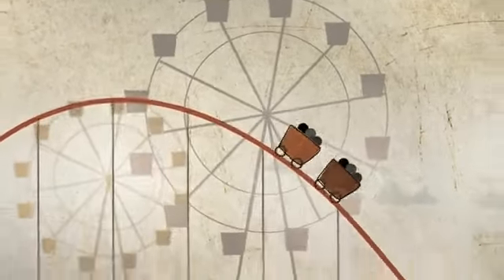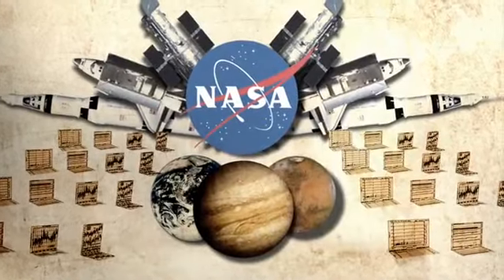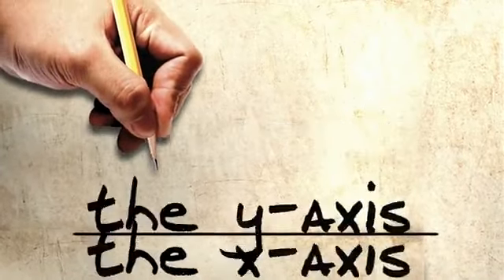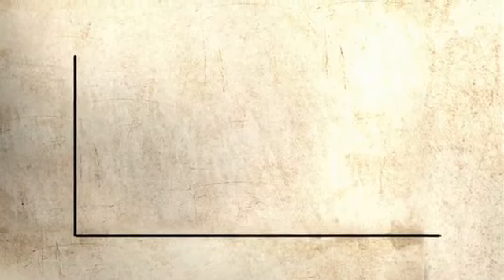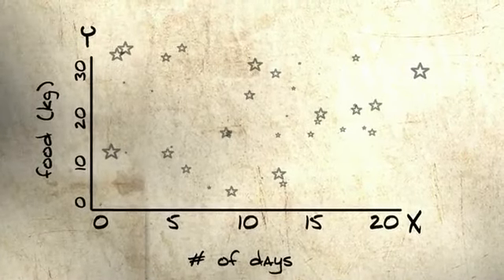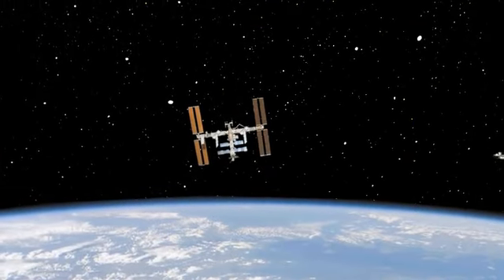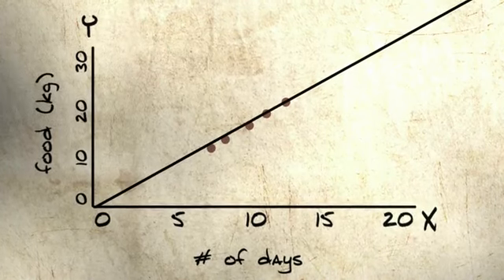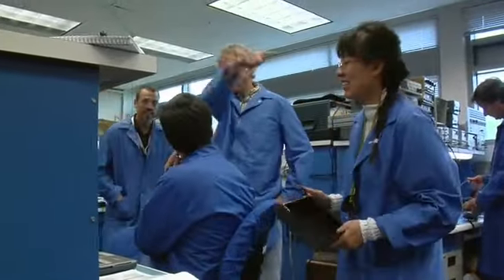BEST Engineering Video